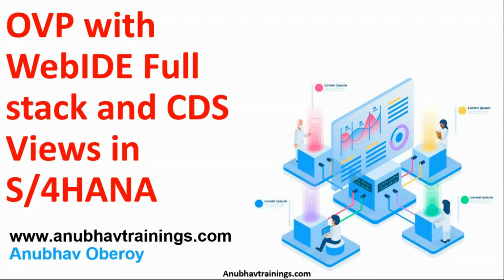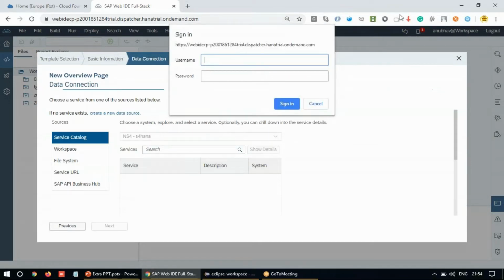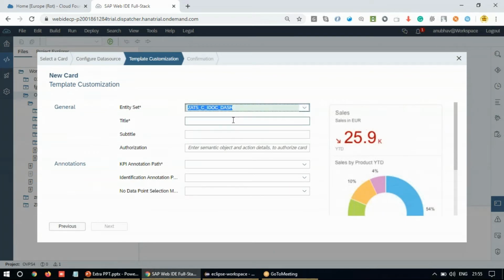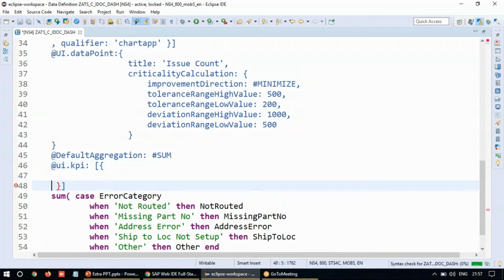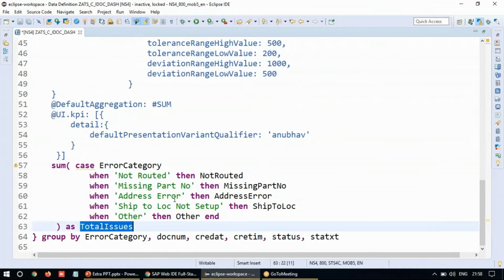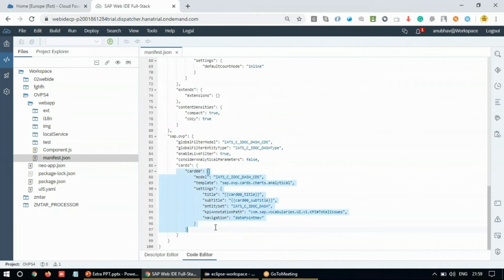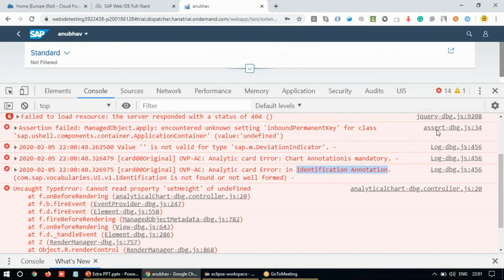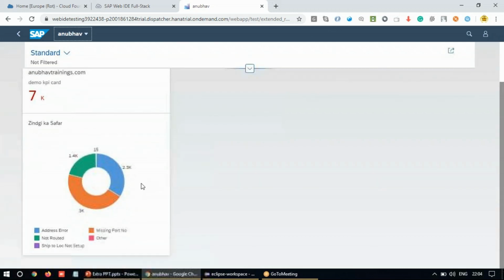OVP in S/4HANA using WebIDE full stack | WebIDE KPI annotation path issue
Overview pages is a type of analytical application that provides an entry level view of all the key-information for a domain such as sales, finance or procurement. Overview pages use Cards to provide the key information as charts, lists or tables.The cards can be personalized by the business user. To drill-down to detail from a card business users can click the card header or on a detail section inside the card.
As a developer you can create CDS view based annotations or direct annotation file in WebIDE full stack to design cards of an overview page in S/4HANA. Anubhav Training provides unique stratagy to trap down OVP pages in easy way with real time scenario.

SAP S/4HANA project with a SAP Fiori first approach, one of the first types of apps to consider are Overview Pages.SAP S/4HANA 1909 there are 52 Overview Pages delivered as part of your SAP S/4HANA solution. SAP Fiori Overview Pages are also extremely flexible and personalizable. Overview Page features have improved in each SAP S/4HANA & related SAPUI5 release.  Overview Pages:
Support a number of different card types as explained in SAP Fiori 2.0 The Ideal Overview
Are an insight-to-action entry point to other apps and classic user interfaces as explained in Understanding insight to action app to app navigation
Can be adapted or extended to cover additional requirements
And you can even build your own custom Overview Pages from scratch.
Problem while creating annotation file for OVP template in webide
Overview Page Template not displayed in WebIDE
WebIDE Annotation Path is not available for Overview Page Template